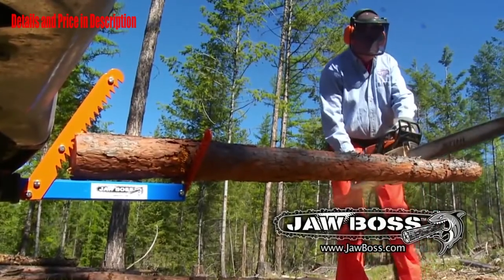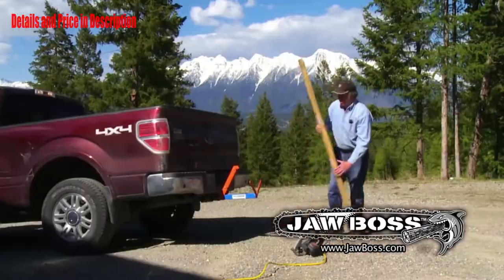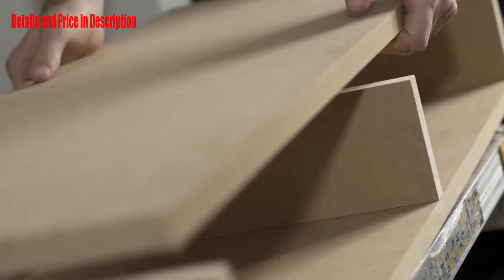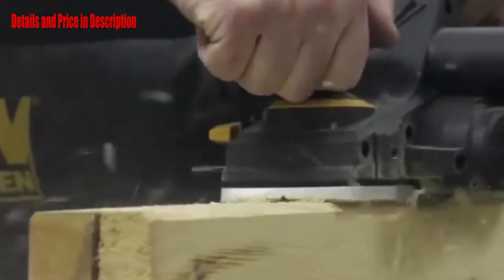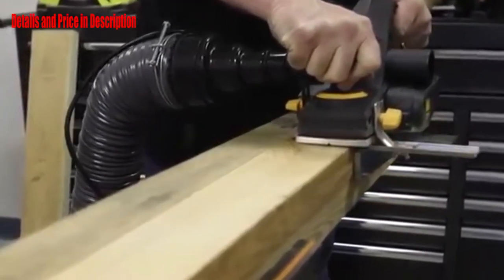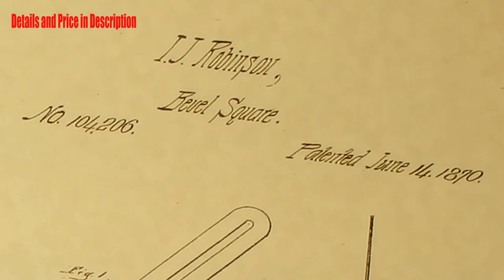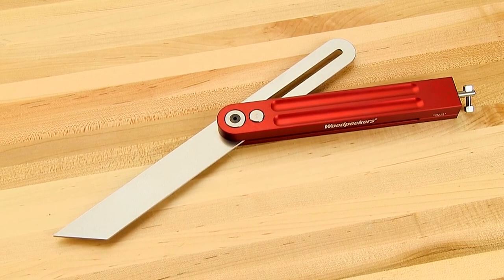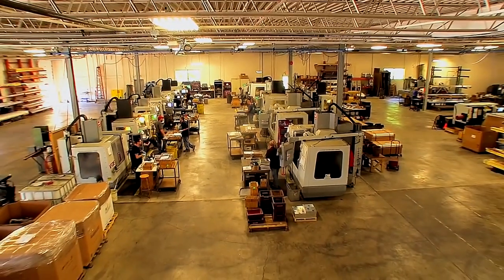8 NEW LATEST DIY WoodWorking Tools 2020 you MUST SEE#2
Best DIY WoodWorking  Tools 2 with Price Below:
Laminate trimmer
Jaw Boss JB0 225 Blue Sawbuck
 Kreg KMA2685 Circular Saw Guide
 WEN 6530 6-Amp Electric Hand Planer, 3-1/4-Inch
Jet 723530K JWDS-1836 Drum Sander with Stand, White
 Wolfcraft 4522 Tec Mobil Drill Stand

We've all heard the maxim: work more brilliant, not harder. It bodes well, so here are eight woodworking tips to make your shop work less demanding and more effective:

1 – Sanding made simpler

SandingBlockSanding woodwork by hand may appear like a task, yet with uncommon apparatuses and brilliant sandpaper, you'll get astounding outcomes that frequently eclipse a power sander. In addition, it's calmer, doesn't deliver dust storms, and may get into spots control sanders can't.

Utilize a sanding hinder for quicker, more effective outcomes. It appropriates sanding weight more uniformly and keeps up a compliment surface than simply collapsing a bit of sandpaper. Additionally, change sandpaper regularly.

Sand with the grain of the wood, particularly for the last corn meal. To evacuate profound scratches and stains, edge over the grain up to around 45º for the main sanding. Prior to moving to the following better coarseness, sand with the grain to expel all cross-grain scratches.

For sanding painted surfaces, purchase stop up safe sandpaper. The paint will develop slower than on standard sandpaper.

2 – Avoid drywall screws for woodworking

When screwing two bits of wood together, utilize the conventional wood swindle the drywall screw for better outcomes.

A drywall screw is strung the full length. Since the best strings tend to hold the main board it enters, this can drive two bits of wood separated somewhat on the grounds that you have strings in the two sheets.

The best piece of a wood screw, then again, has a smooth shank that won't hold the principal board. This makes it less demanding to brace two bits of wood together.

There's another motivation to maintain a strategic distance from drywall screws: The solidified, fragile steel shafts of drywall screws will frequently break amid establishment, particularly when screwed into hardwoods. Expelling them from a completed material is almost inconceivable and getting them out harms the surface.

Wood screws are made of thicker, gentler metal, so they're break-safe.

Wood screws do, be that as it may, require you bore:

A pilot gap for the strings

A more extensive counterbore gap the length of the non-strung shaft

A countersink gap for setting the head

Be that as it may, you can without much of a stretch handle each of the three penetrating errands by purchasing an arrangement of three countersinking bits. They handle most basic screw sizes.

3 – Know your wood's dampness content

When working with wood, you should know the right dampness substance of each bit of wood.

Excessively dry, and the completed item may swell or split. Excessively soggy, and the finished result may psychologist or twist. It's no big surprise specialists say erroneous dampness causes 80% of all woodworking issues.

WoodMoistureAppTherefore, it's basic to know the dampness substance of each bit of wood before it is utilized. For example, in case you're arranging a decorate work utilizing two distinct types of wood, you'll have to know the dampness substance of each kind with the goal that your trim paste joints remain unblemished.

A safeguard approach to keep away from a demolished undertaking is to utilize a dampness meter.

Wagner Meters is one supplier for the two experts and specialists an assortment of very precise, proficient review dampness meters.

Utilize a free wood dampness application

To help tackle your dampness issues effortlessly and rapidly, Wagner offers you the FREE Wood H2O versatile application. This convenient application figures harmony dampness content (EMC), investigates numerous regular wood dampness issues, and gets to supportive assets.

Artist: Yaverclap
Track: The Sky
Genre: House